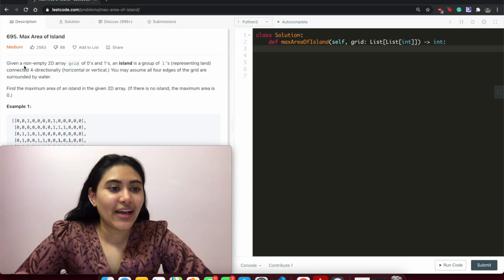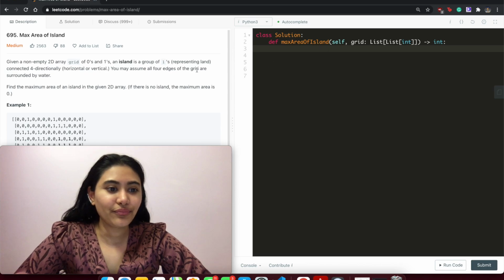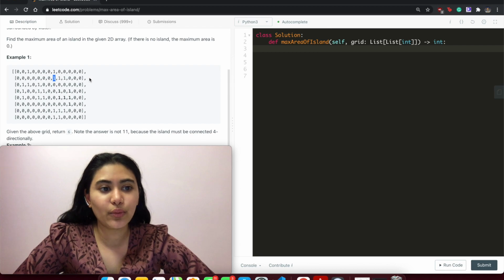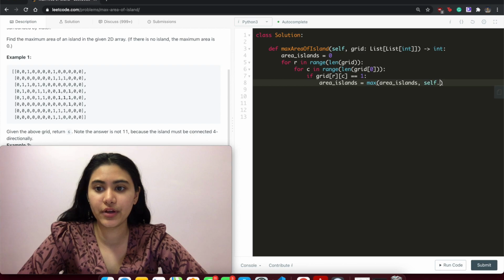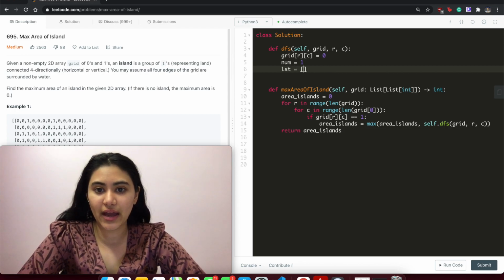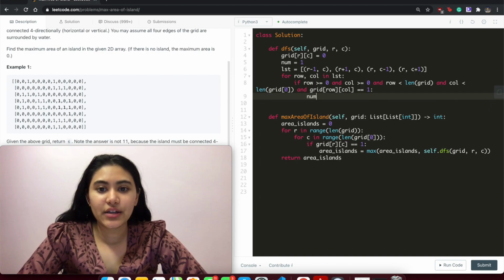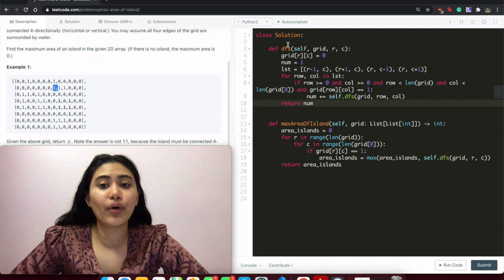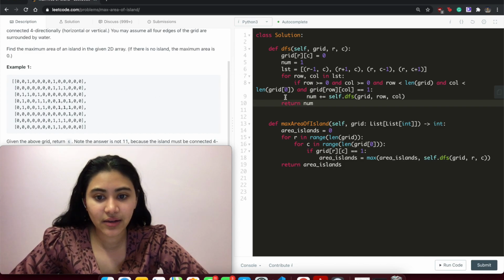Max Area of Island - LeetCode 695 Python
Explaining Max Area of Island in Python

Lemme know up if you have any questions at all!:)